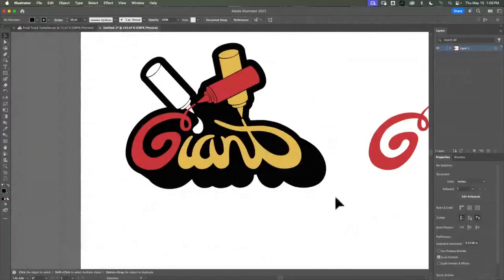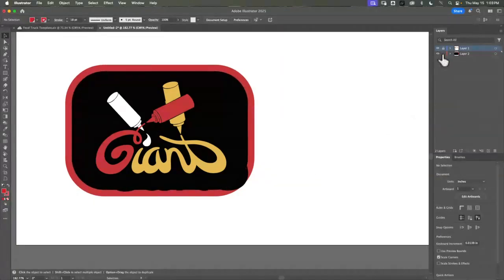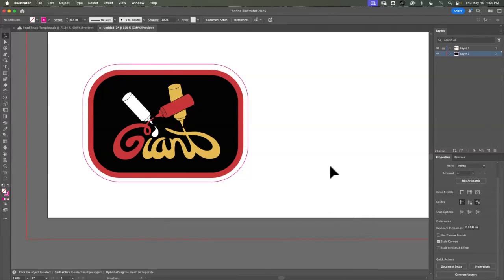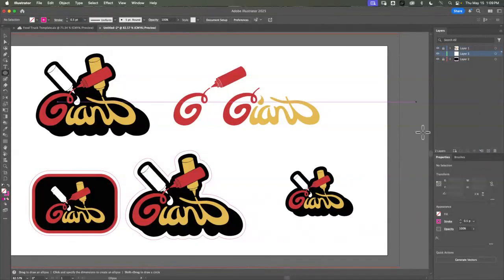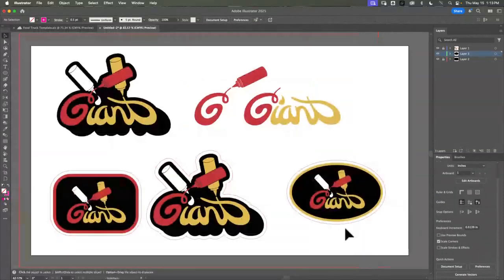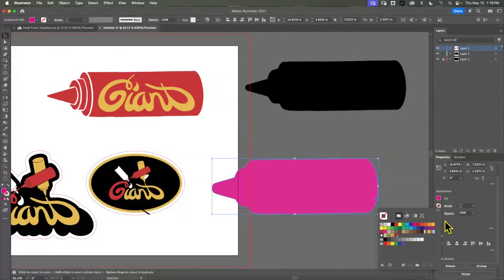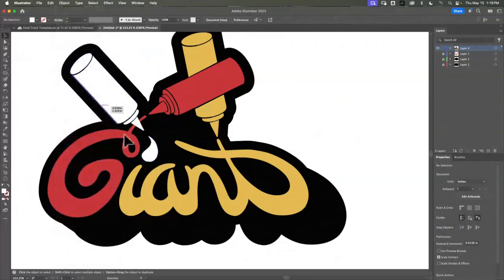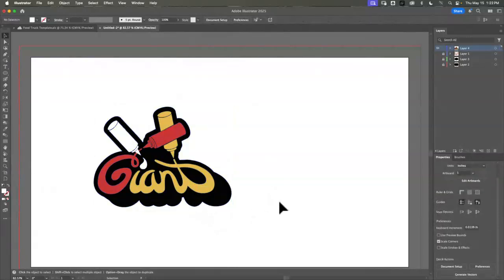Brand and Media Strategies Week 15 Part 02